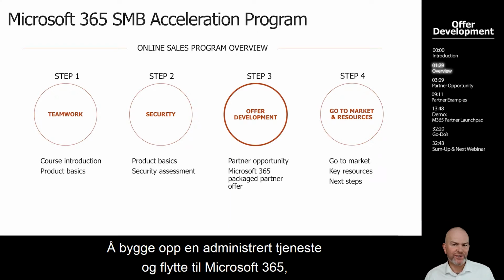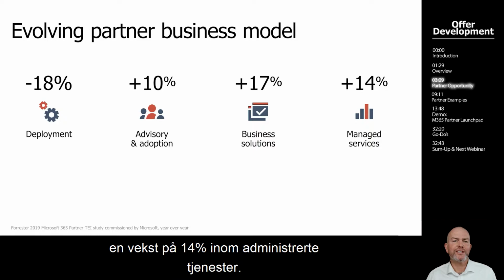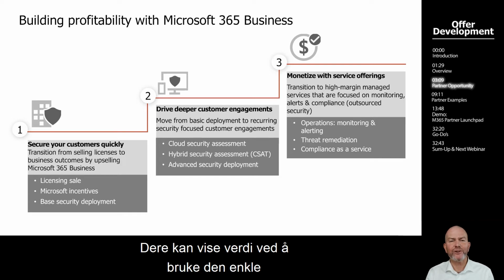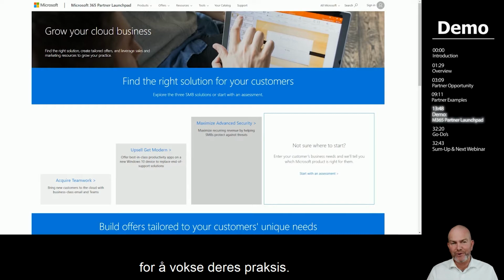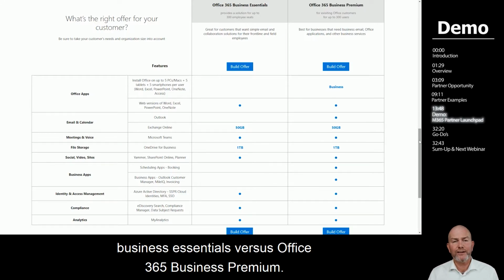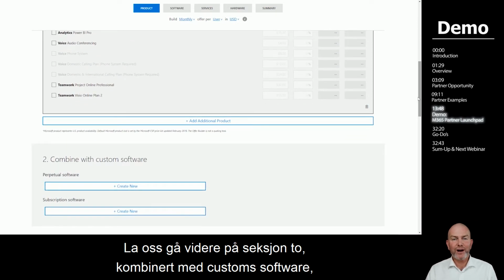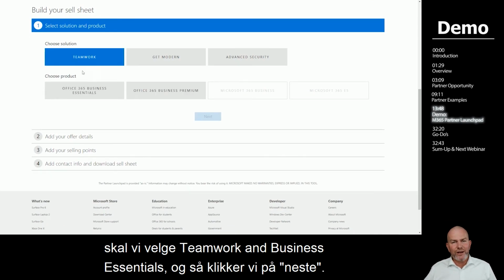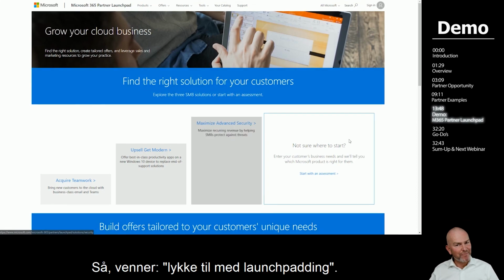KOGGER Webinar Part 3 Microsoft 365 Business OFFER DEVELOPMENT